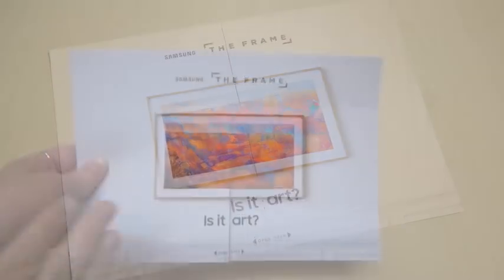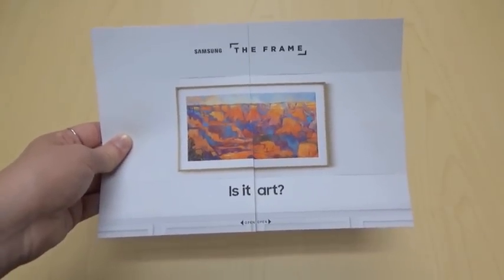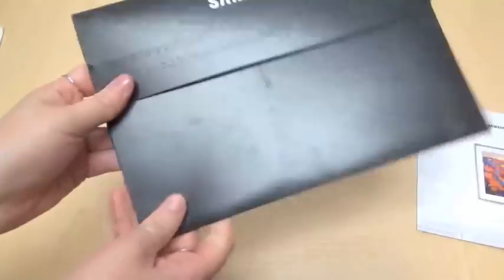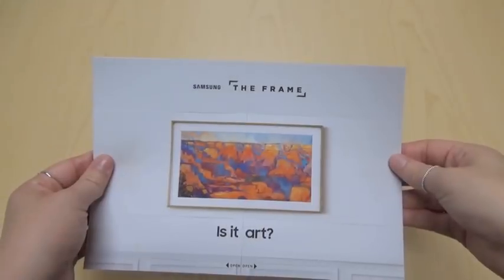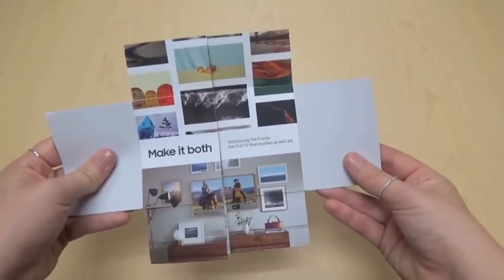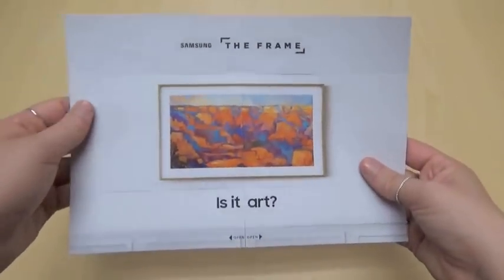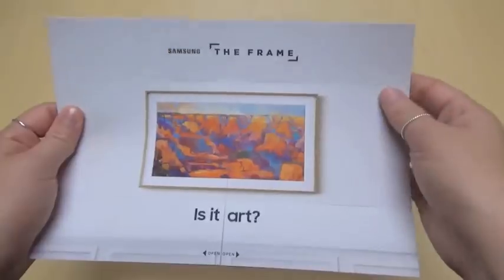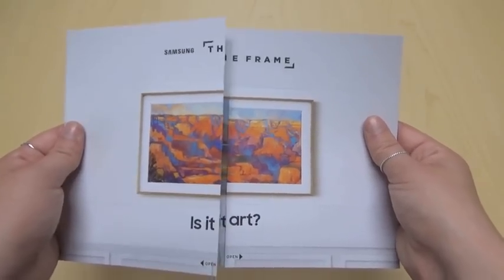Solution of the Week: TracyLocke Samsung The Frame Flapper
This week Jenna shows us an innovative solution we created for our client TracyLocke to promote their client, Samsung’s, new television product, The Frame, that also acts as a work of art when the viewer is not watching TV.

TraceyLocke Dallas was responsible for creating the artwork design and flow, while Structural Graphics owns the dimensional design format and brought TracyLocke’s concept to life. Blanks Printing and Digital Solutions was the printer responsible for printing their project. Blanks was awarded the 2nd highest award presented at a regional PIA gala as Best in Show, as well as a Premier Print Award for Best in Show at the National level for this specific campaign. TracyLocke also received a Bronze for this project at the Addy’s in February.

Because the purpose of this campaign was to illustrate the duality of the product and show how it can transform into both art and television, TracyLocke chose our Flapper format, due to its transformative nature as well, and because it was very engaging for sales associates. There is even buzz around creating another Flapper soon! Let's take a look at the format they chose!